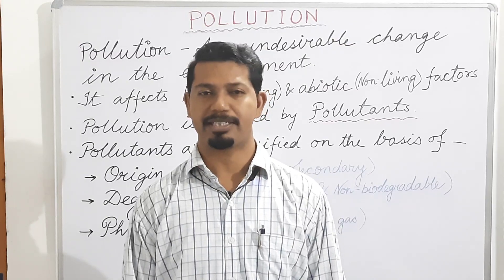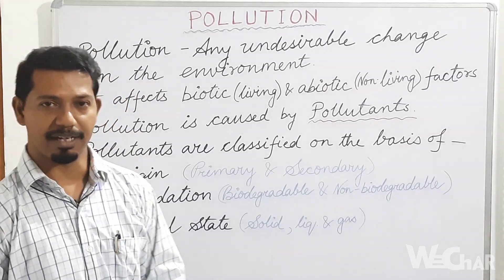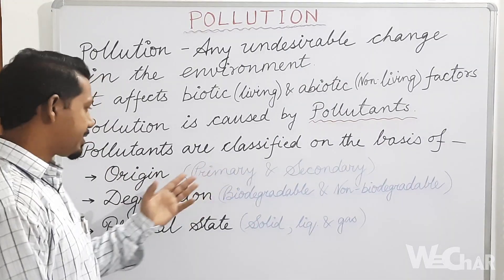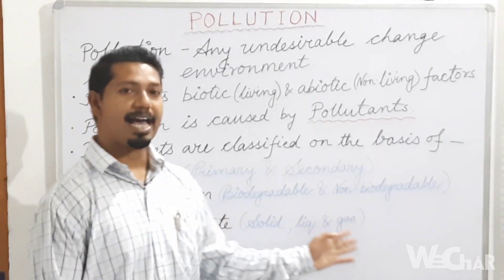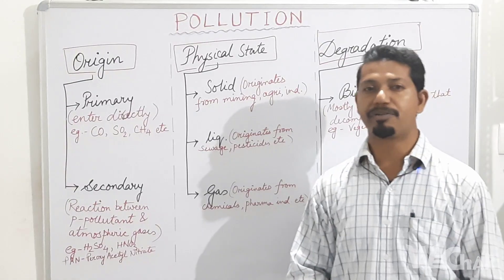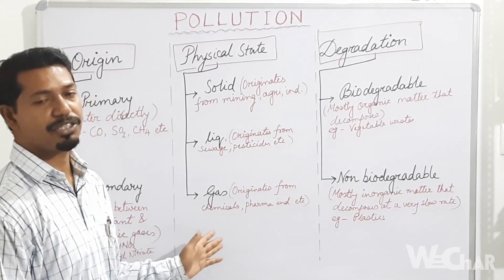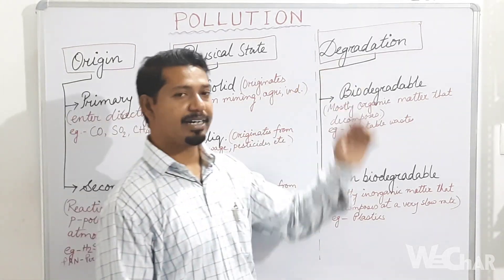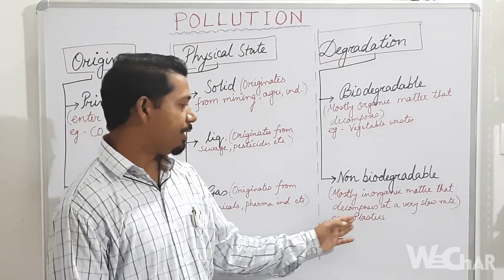Pollution Part 1 for ICSE Class IX & X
This video is part 1 of the series about Pollution.

CBSE, ICSE, PSC, CTET